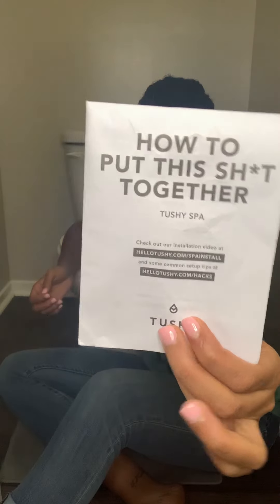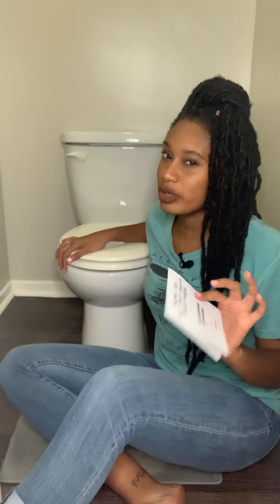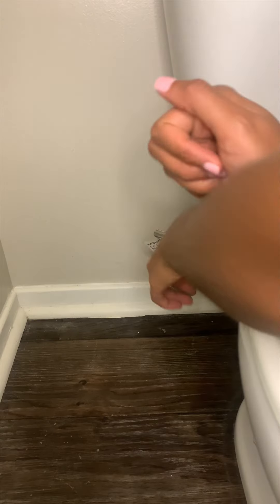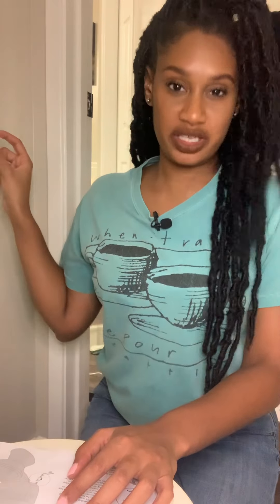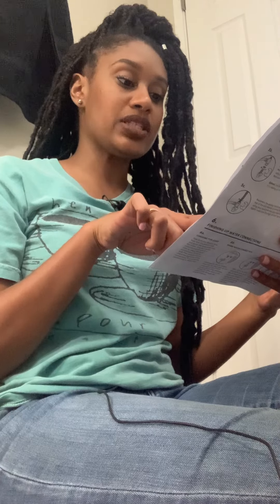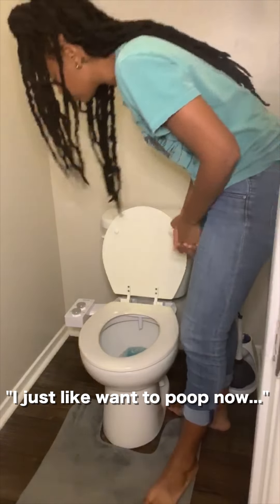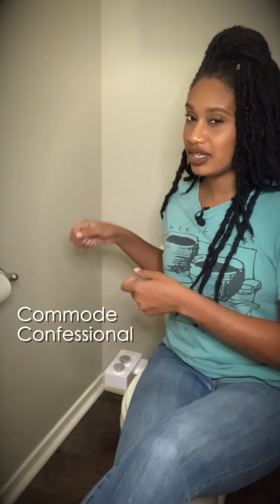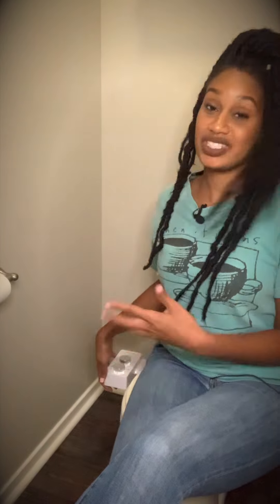TUSHY bidet INSTALL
Brace yourself it's time to install my TUSHY bidet -- this is DIY plumbing!
SPOILER ALERT: Someone nearly gets sprayed in the face.